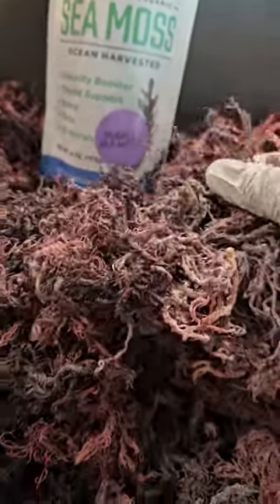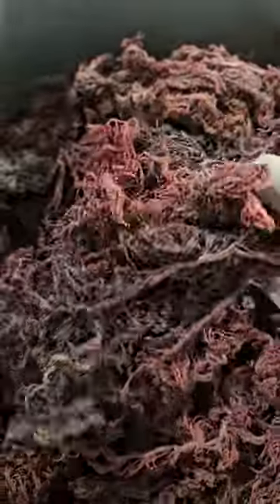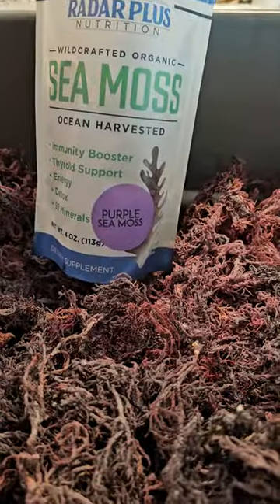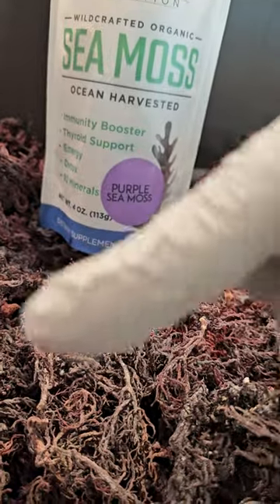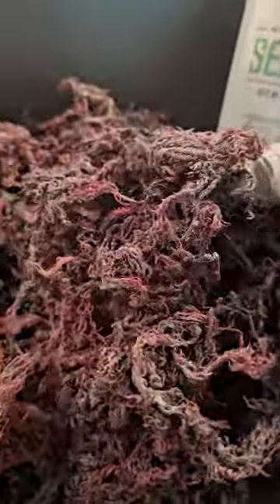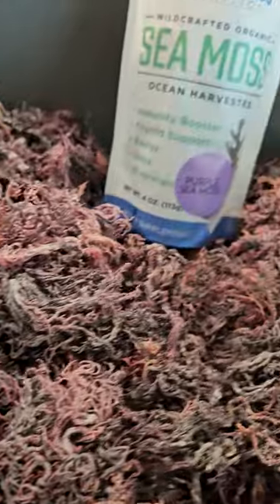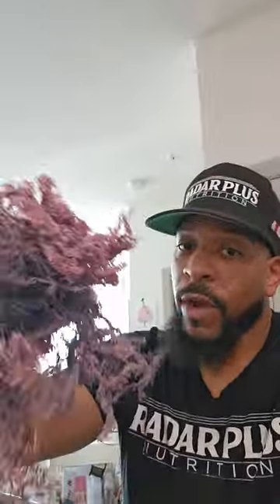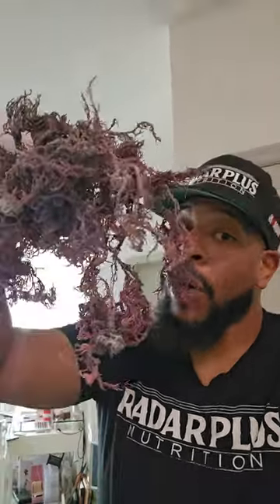Purple sea moss is back in stock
We have restocked purple sea moss on the website and the TikTok shop.

Purchase the strongest black seed oil on earth here